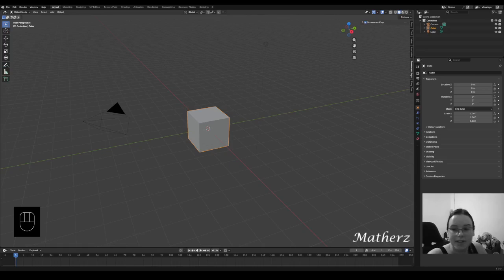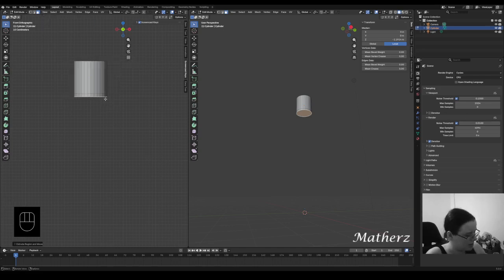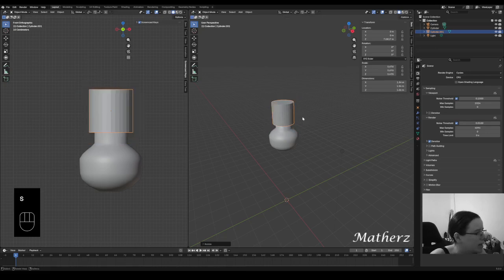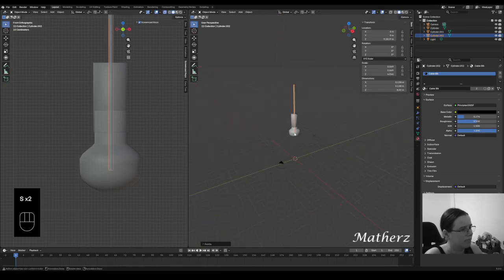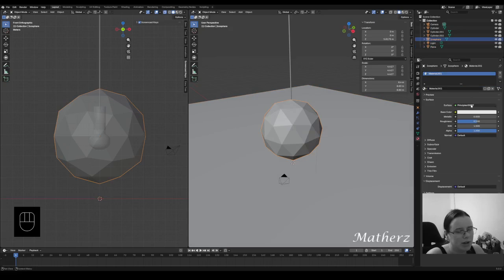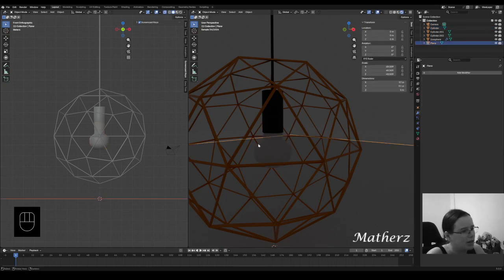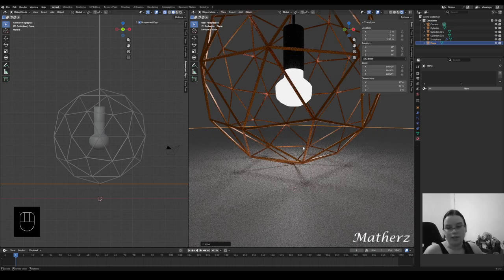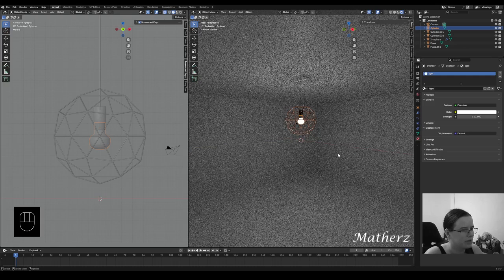(S:2)(#24) Blender Tutorial: Make a LIGHT with WIREFRAME. Cycles 5.0